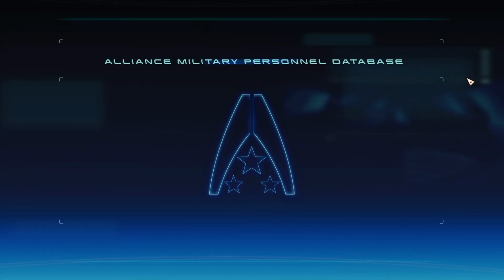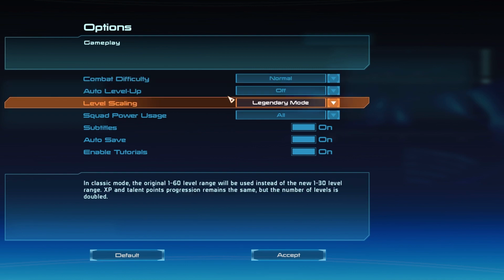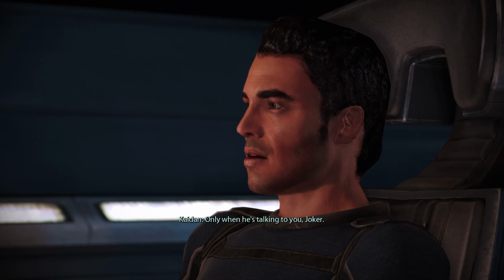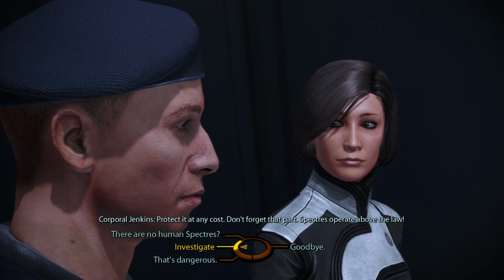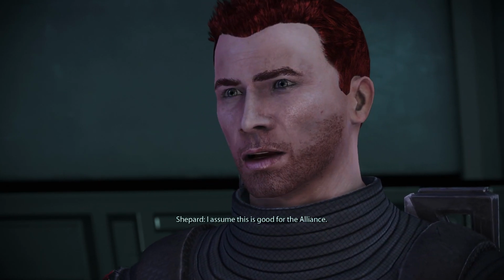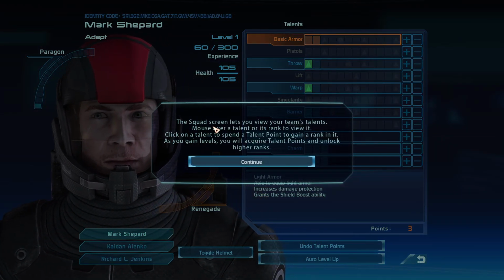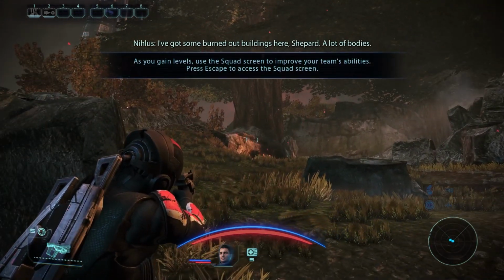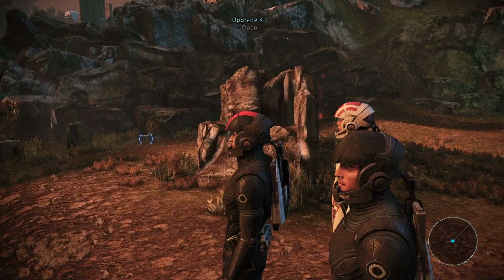Let's Play Mass Effect Legendary Edition | Oh Hai, Mark (Part 1)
A new playthrough of the original Mass Effect Trilogy starts here, with a new Shepard leading the way.

Mass Effect Legendary is property of Bioware

Do you enjoy my videos and want to provide some support?